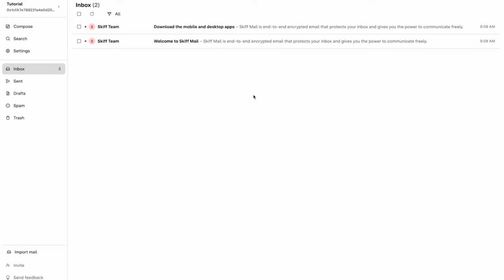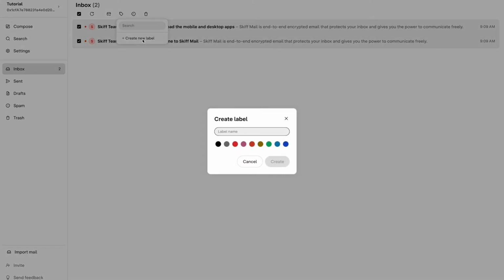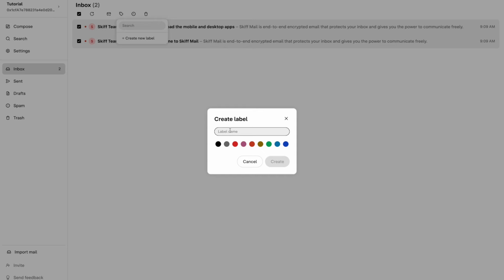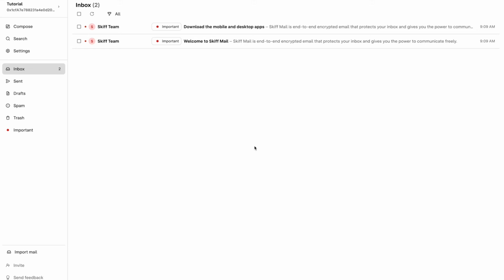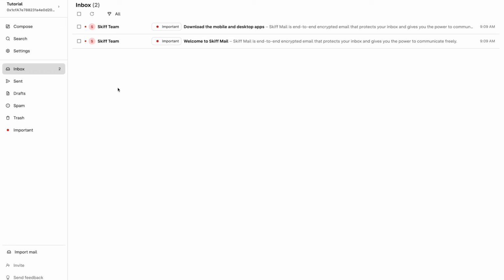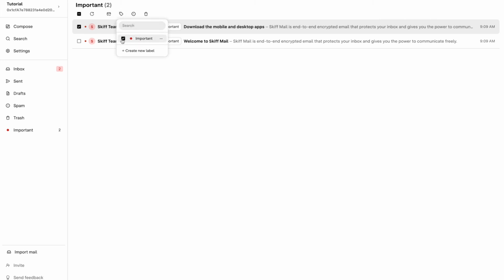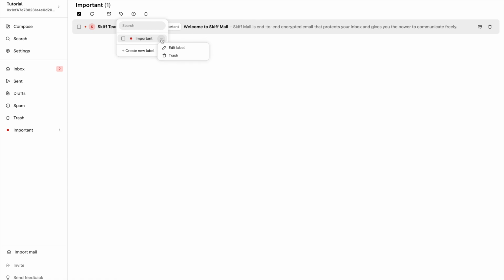How to create labels in Skiff Mail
This video will show you how to keep your Skiff Mail inbox neat and tidy with Skiff's labels feature